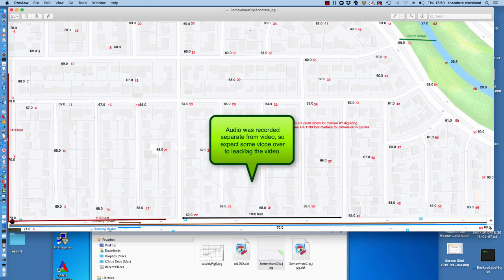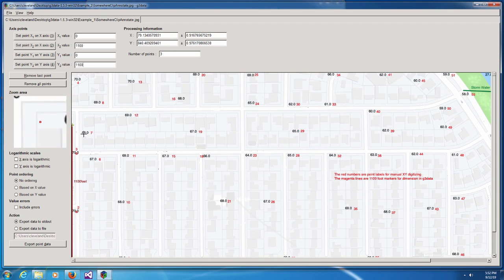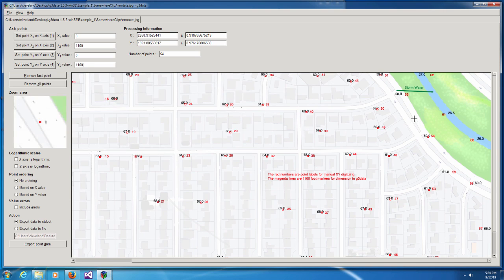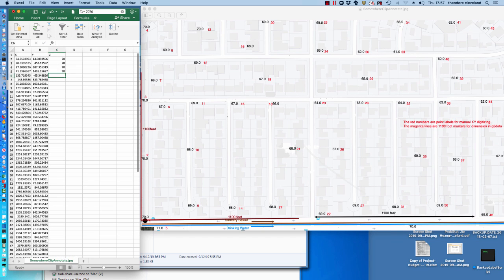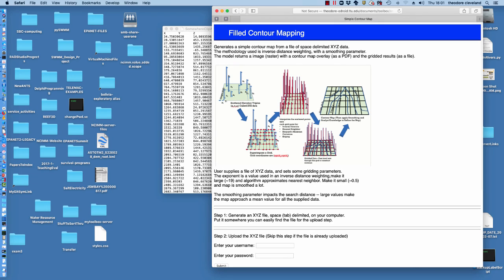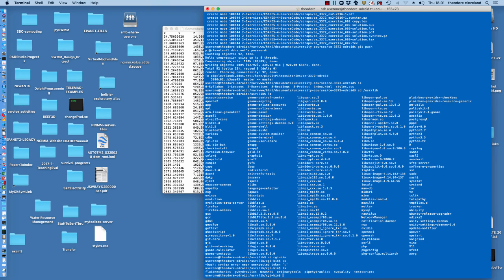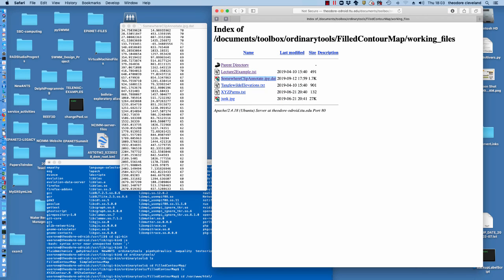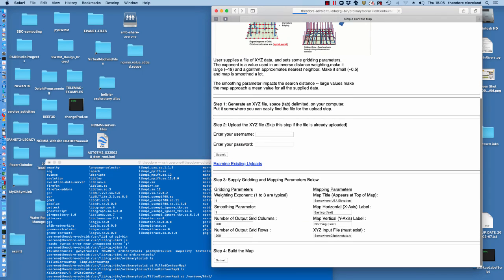SomewhereUSADigitize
Example of digitizing XYZ file for SomewhereUSA design problem and generating contour map.  Software (g3data) is at GitHub (an application bundle for MacOS is  The map generation software is an online tool   Passwords are different that those revealed in the video (reserved for students in the class) -- however viewers can generate maps (and crash the server!) without a password.  If you keep the grid size in the 50X50 size range the server is pretty capable of handing the computational burden.